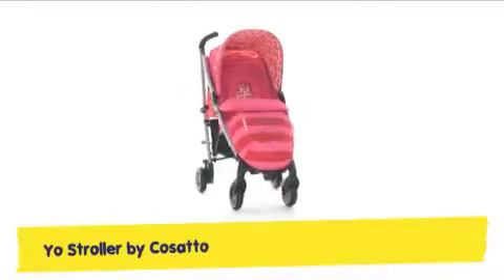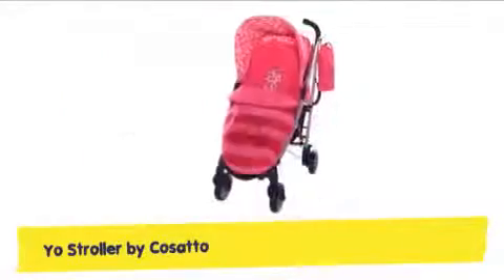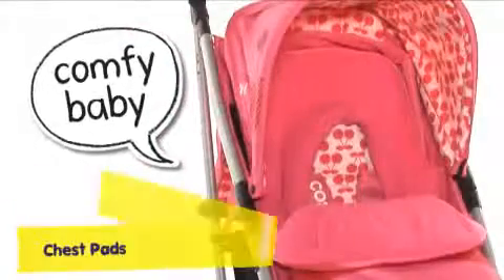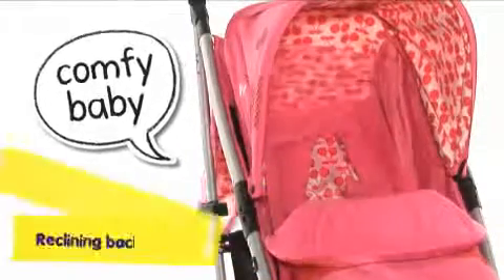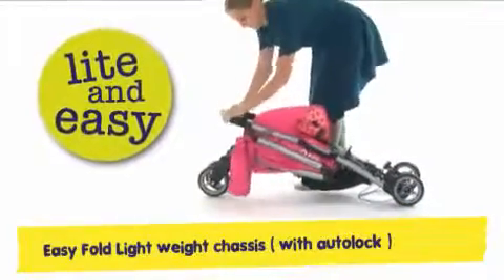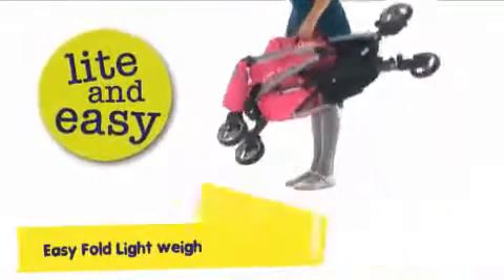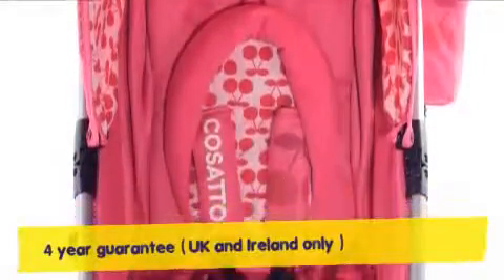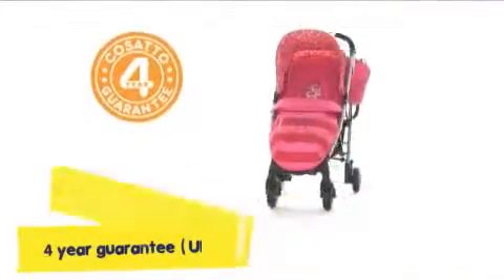Cosatto Carucior Yo